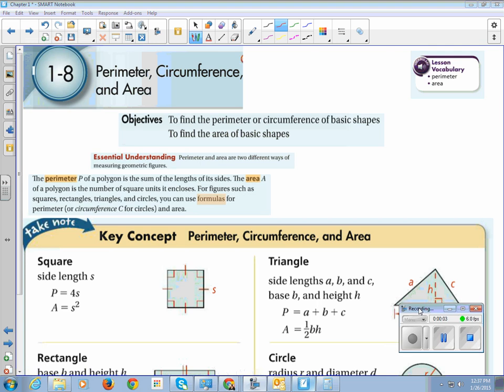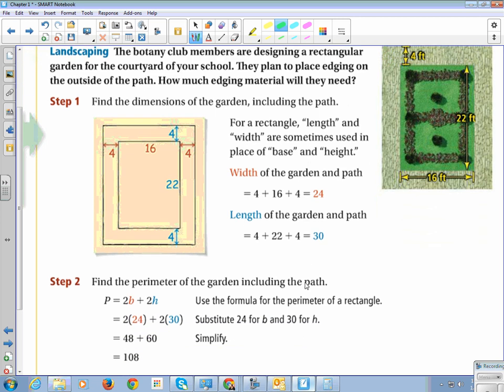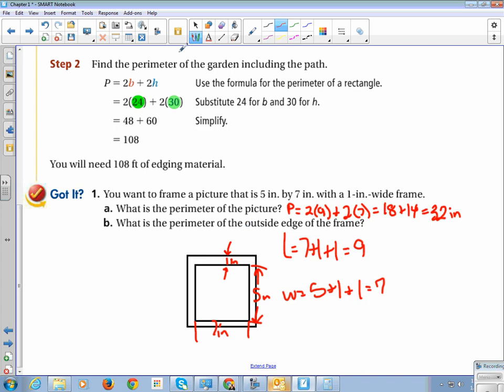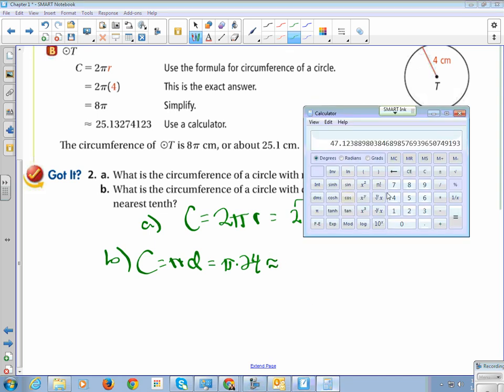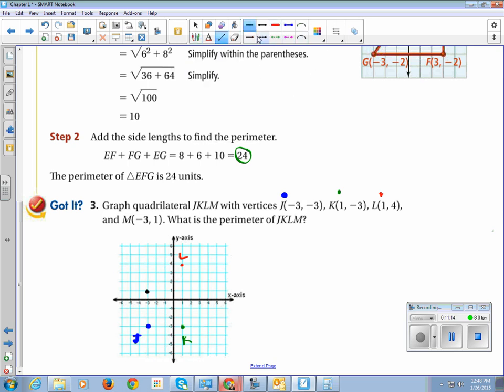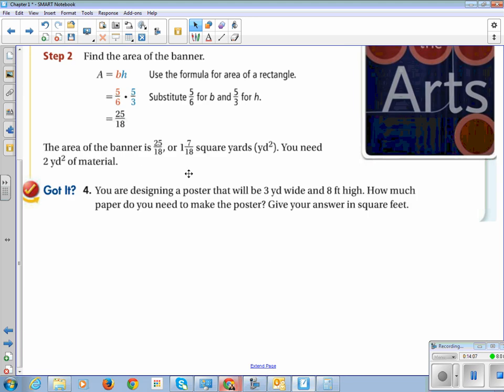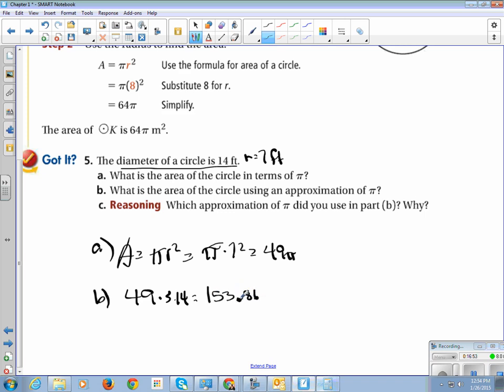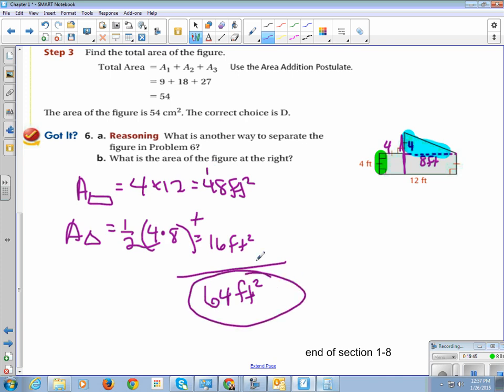Geometry Chapter 1-8 Perimeter, Circumference and Area